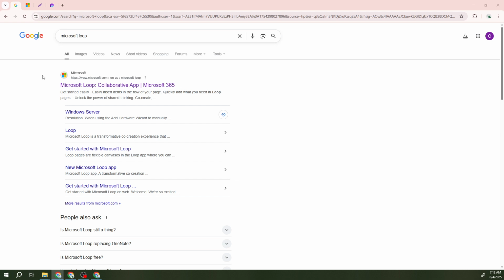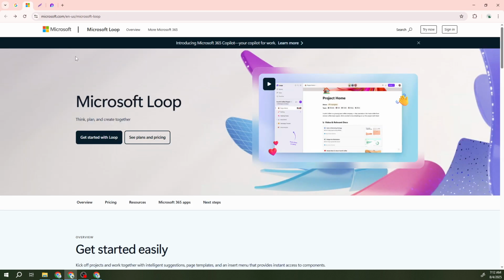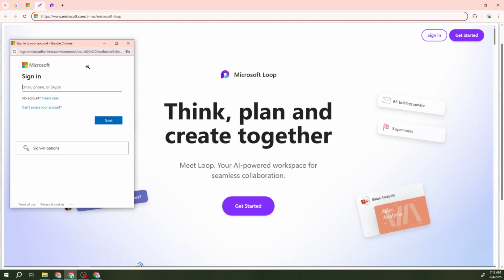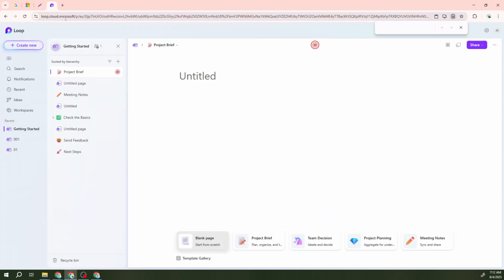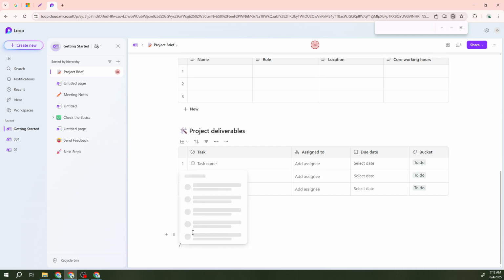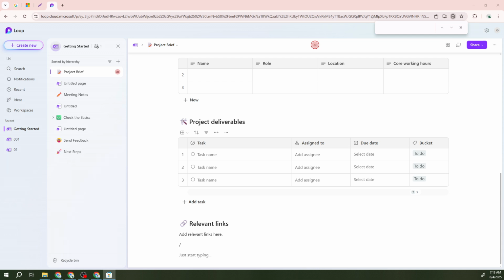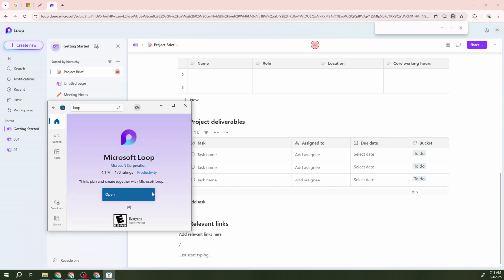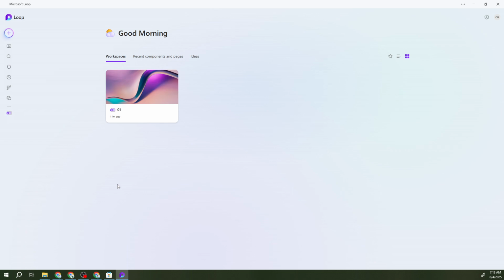How to Find Microsoft Loop [2026 Full Guide]